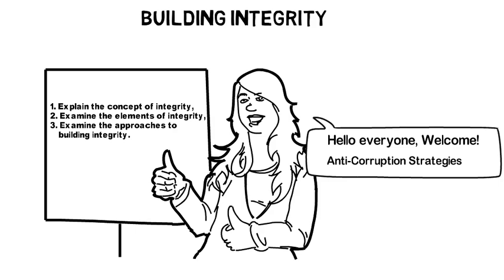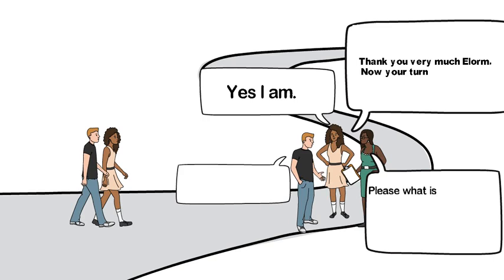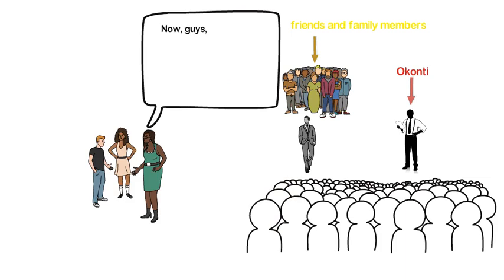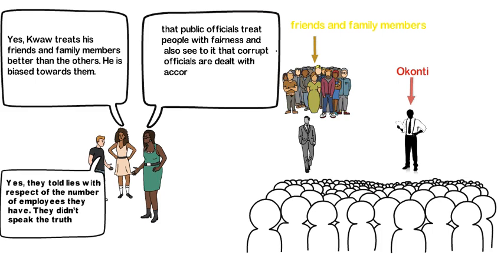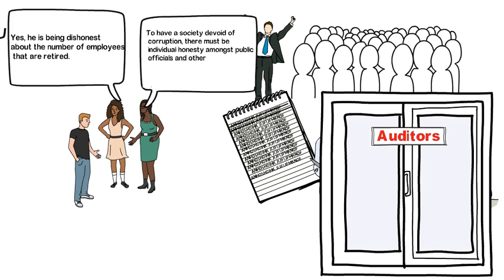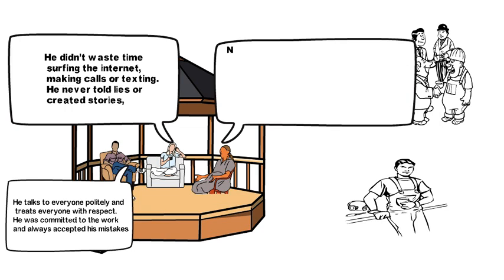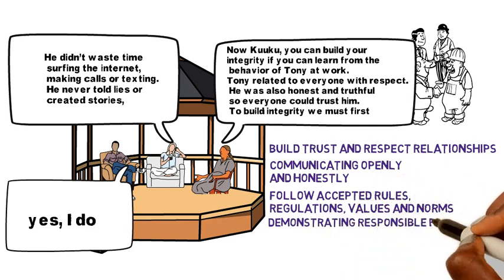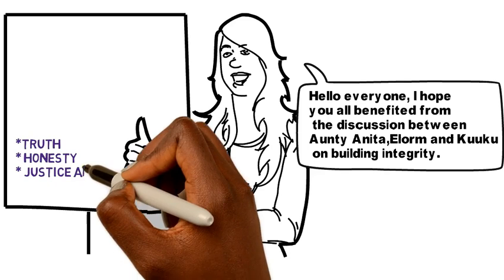INTEGRITY SERIES...EPISODE 5